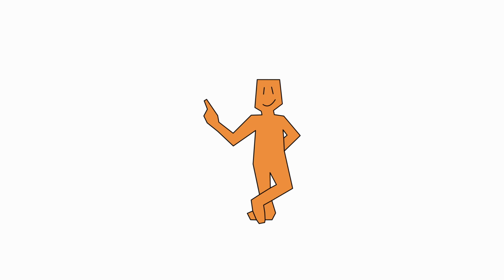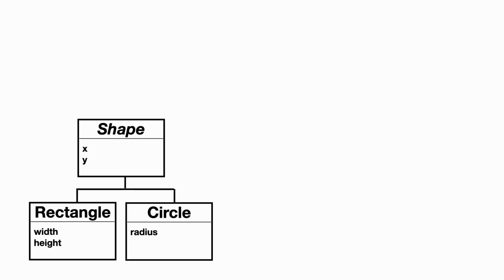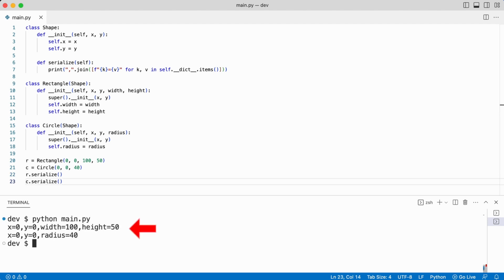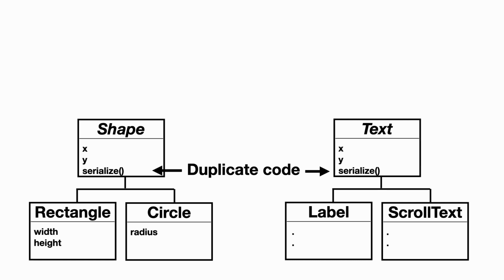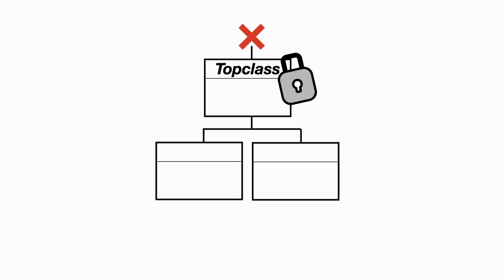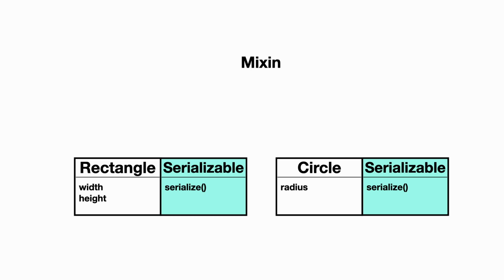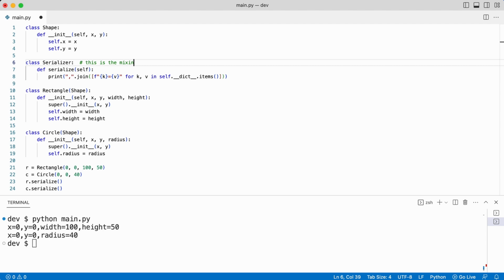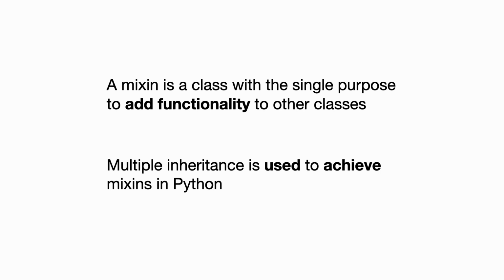MIXINS in Python explained with an example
In this video you see an mix-in example Python. You learn what problems a mixin can solve and how multiple inheritance is used to achieve mixins in Python.

0:09 Single inheritance
0:50 Adding behavior requires inheritance to prevent duplicate code
1:26 Inheritance violates single responsibility principle
2:05 Small addition affects whole system
2:20 Options to implement serialization functionality
2:35 Introduce mixin class
3:30 Use multiple inheritance to achieve mixins in Python
3:48 Difference between mixins and multiple inheritance